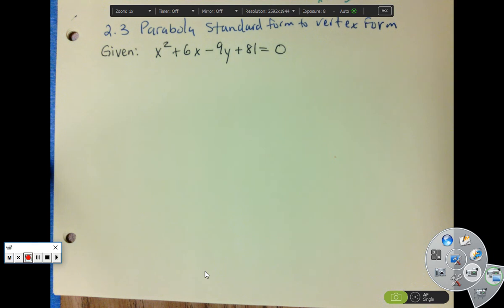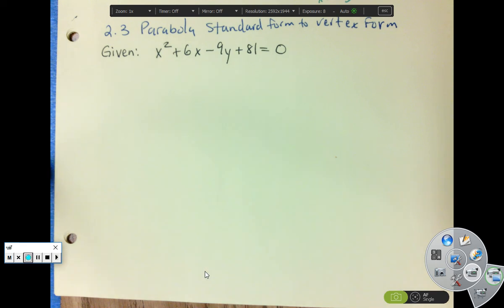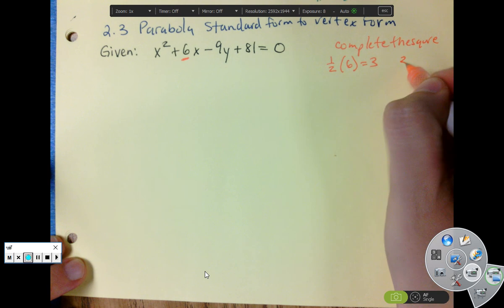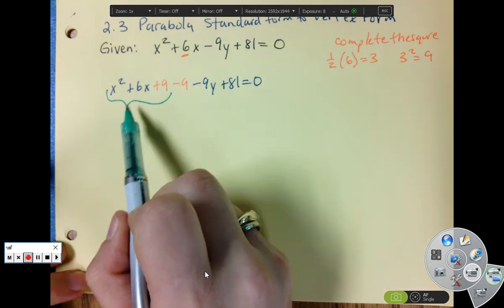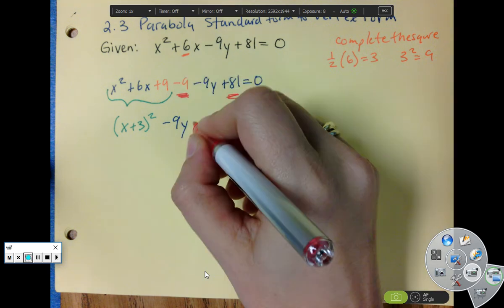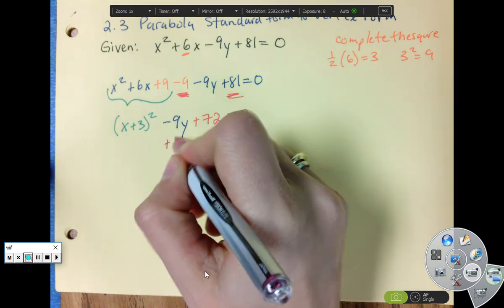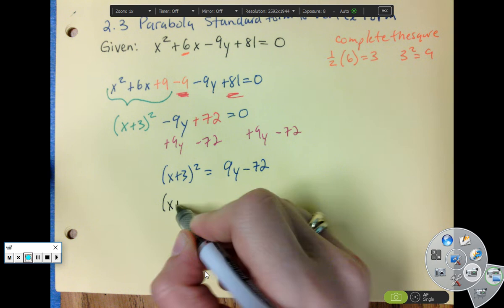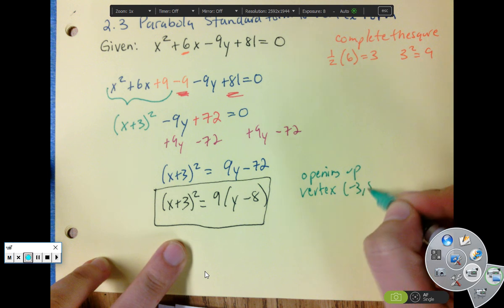2 3 Parabola Standard to Vertex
Watch me work through an example parabola problem. In this example I will complete the square to take a given equation and transform it into vertex form.